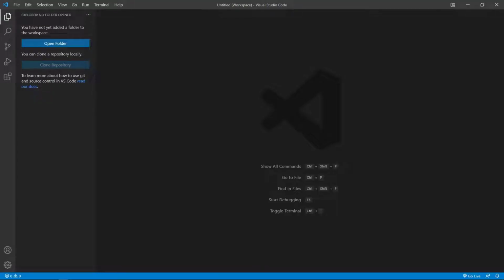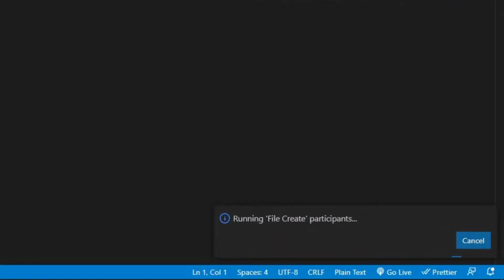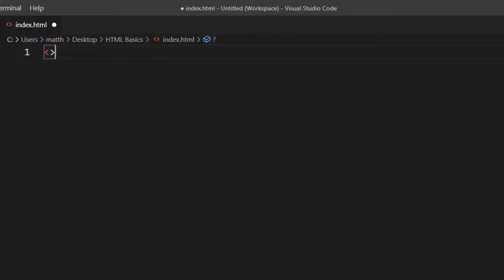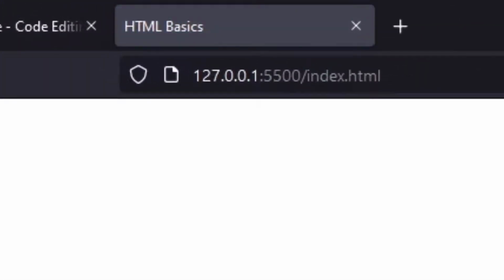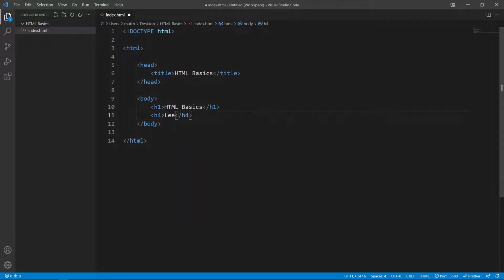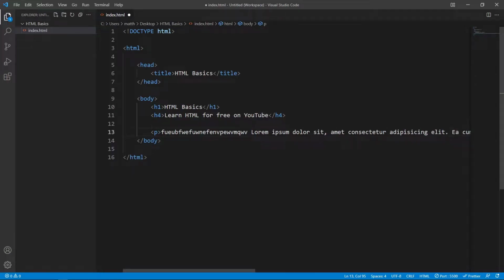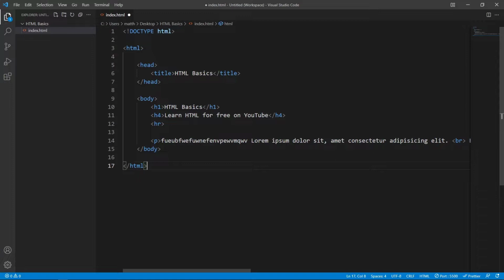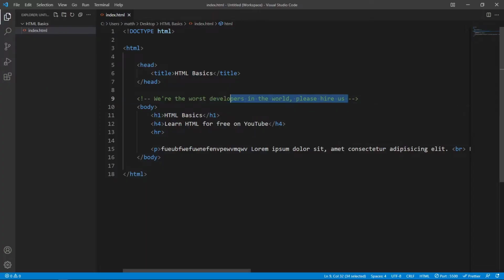HTML: The Basics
Welcome to HTML basics with Mat Frankl on wtfcomputer,
in this first episode we cover some of the fundamentals of HTML and get started in Visual Studio Code.

-=-=-=- We Use w3 Schools To Learn! -=-=-=-

-=-=-=- Listen to my first ever podcast! -=-=-=-